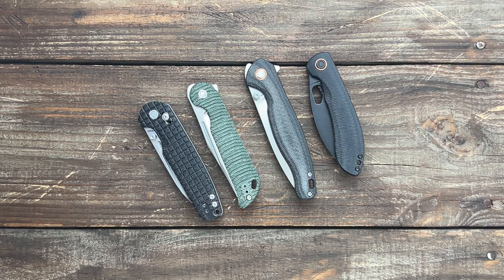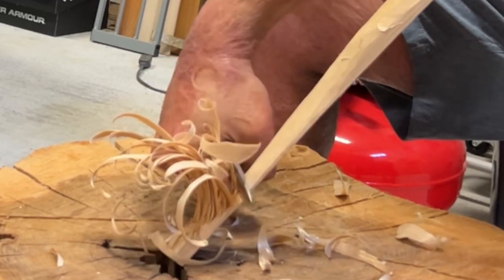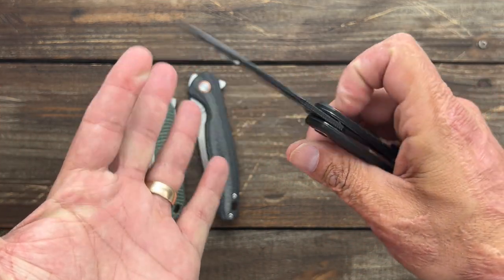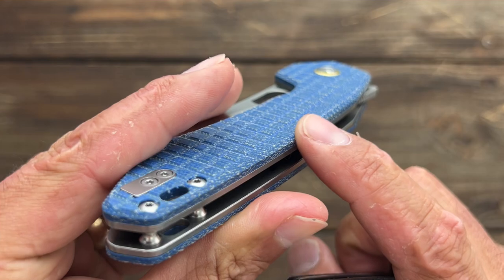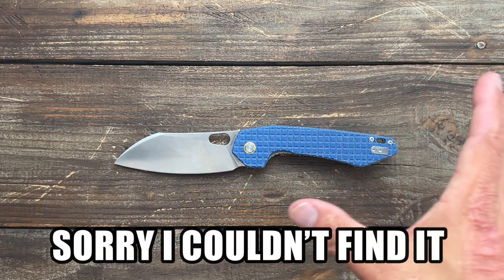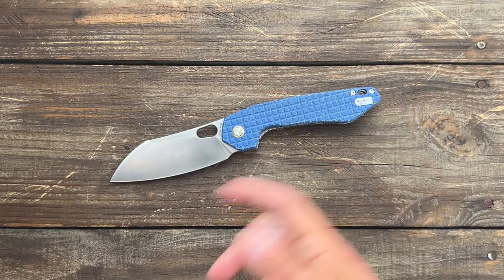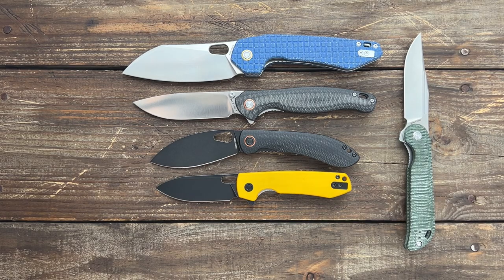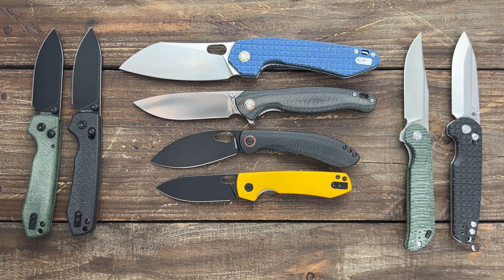Ditch the Old: Upgrade to These Amazing EDC Pocket Knives!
Ditch the Old: Upgrade to These Amazing EDC Pocket Knives! We have three new knives that I think your going to like. There is something for everyone. It's always nice when I get knives in for review that I actually like and want to carry and so far I've carried these 3 a lot since I got them. We also tried something a little different in the video and would love to get some feedback from you. What one of these knives do you like most and do you plan on picking any of them up.